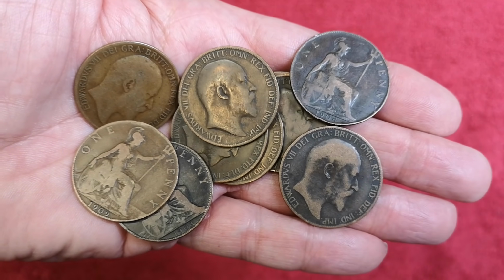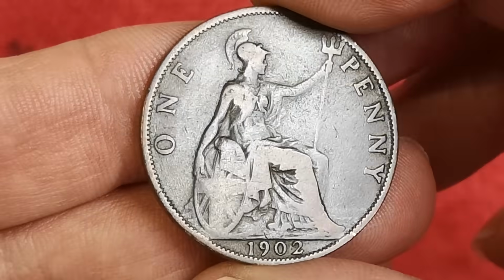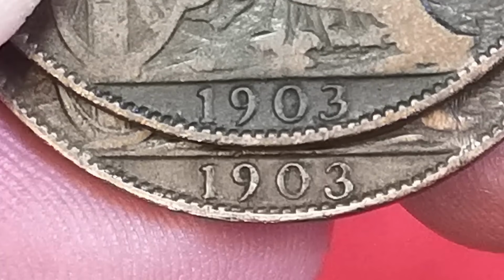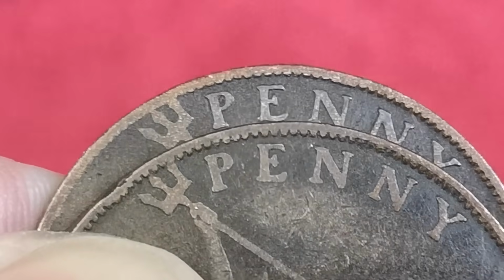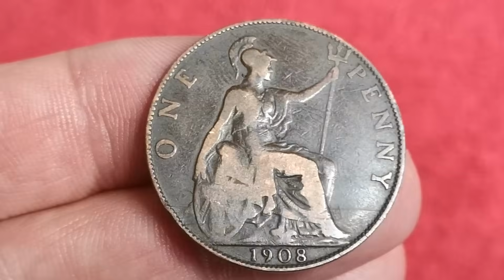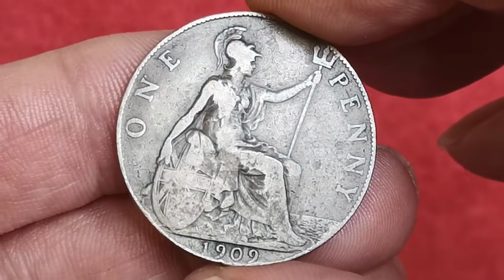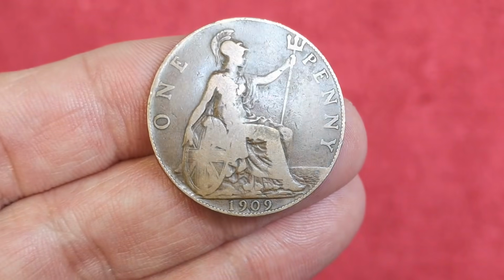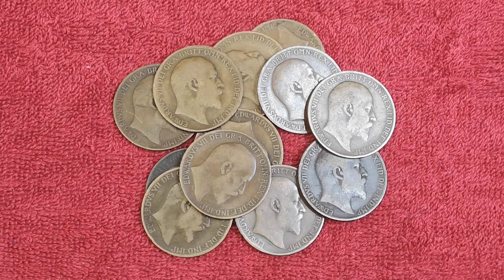Rare Edward VII Pennies - Do You Have Them?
Check your Edward 7th pennies. You could have a valuable one in your collection